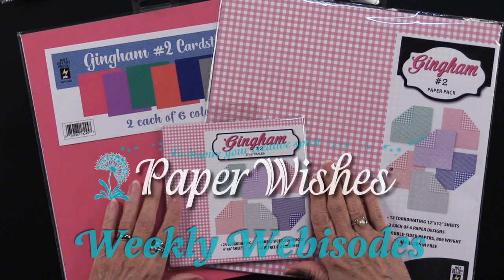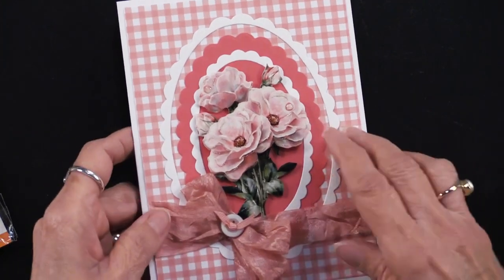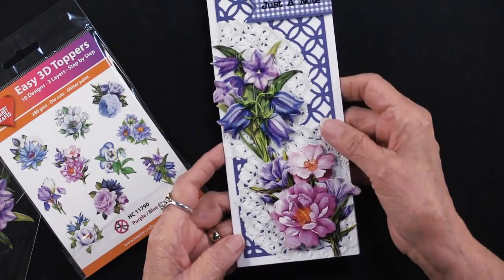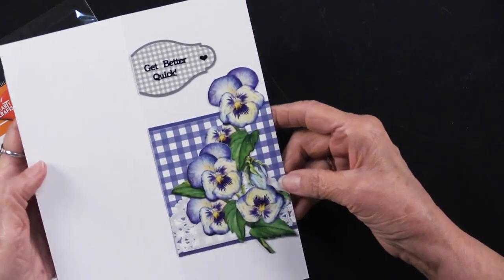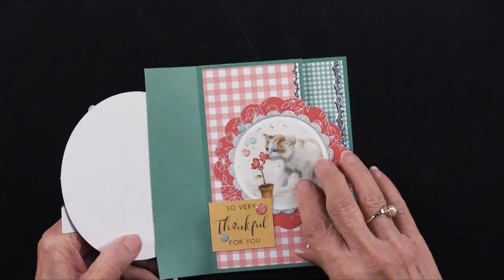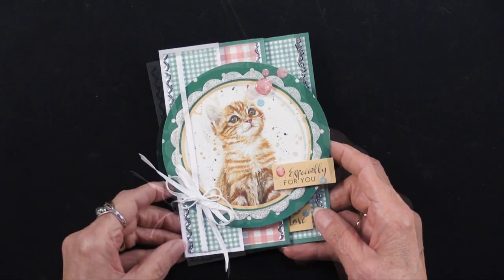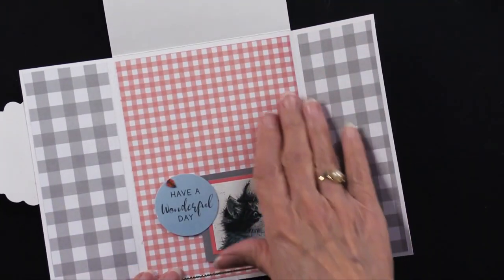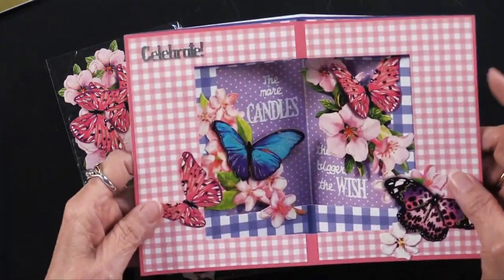1-17-21 - Paper Wishes Webisodes - Gingham #2 and More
｡･:*:･ﾟ★,｡･:*:･ﾟ☆｡･:*:･ﾟ★,｡･:*:･ﾟ✧ :*ﾟ:*:✼✿

You can find all our stationery , scrapbooking and cardmaking must haves here

｡･:*:･ﾟ★,｡･:*:･ﾟ☆｡･:*:･ﾟ★,｡･:*:･ﾟ✧ :*ﾟ:*:✼✿

｡･:*:･ﾟ★,｡･:*:･ﾟ☆｡･:*:･ﾟ★,｡･:*:･ﾟ✧ :*ﾟ:*:✼✿

｡･:*:･ﾟ★,｡･:*:･ﾟ☆｡･:*:･ﾟ★,｡･:*:･ﾟ✧ :*ﾟ:*:✼✿